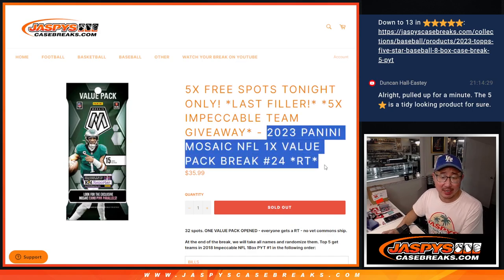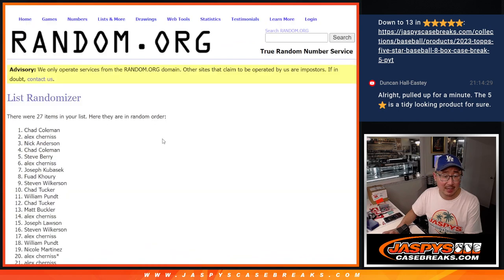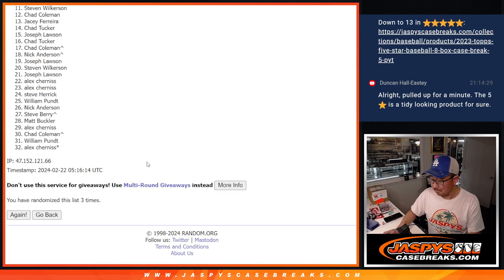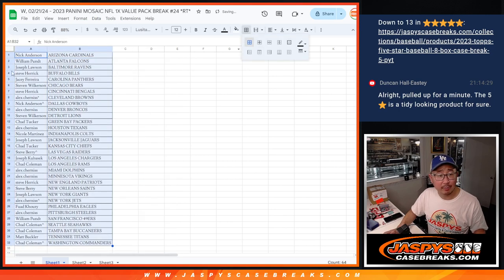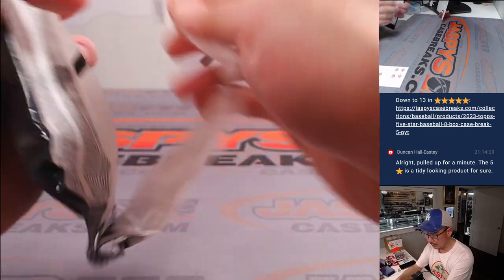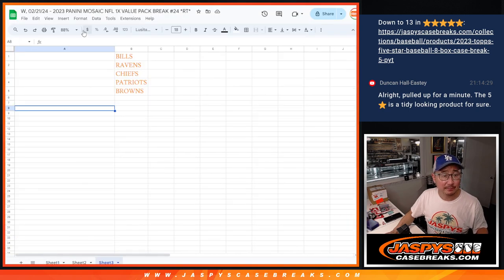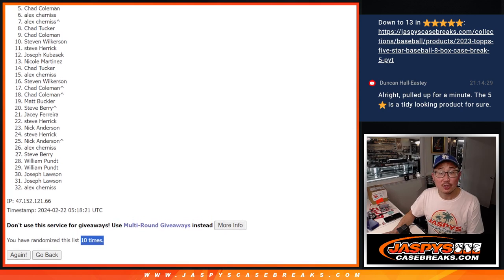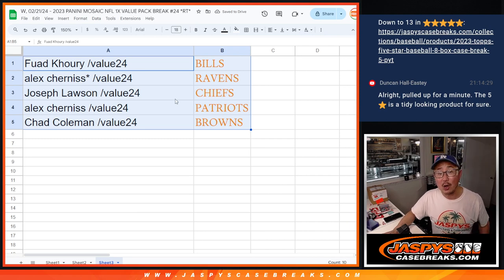W, 02/21/24 - 2023 PANINI MOSAIC NFL 1X VALUE PACK BREAK #24 *RT*